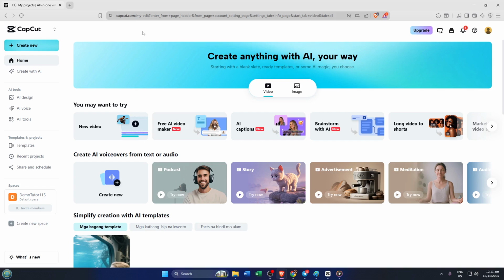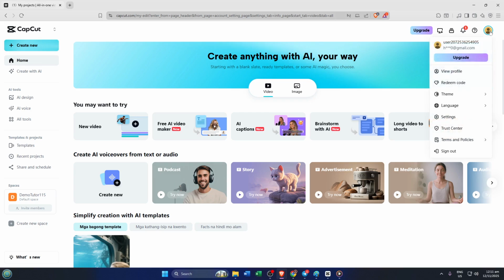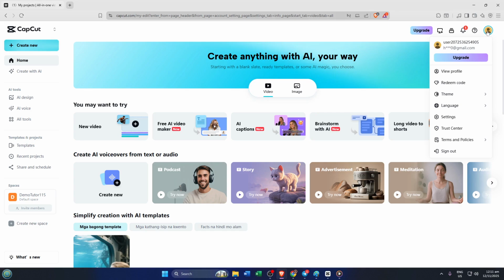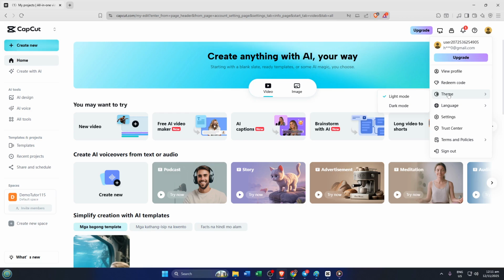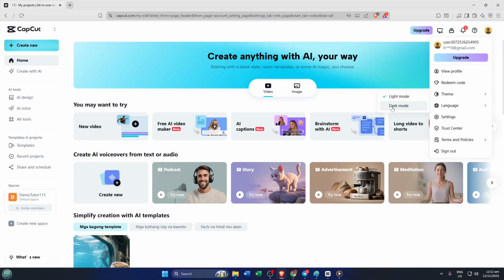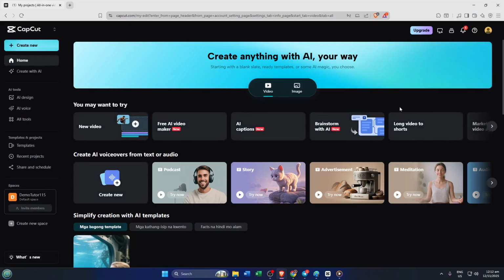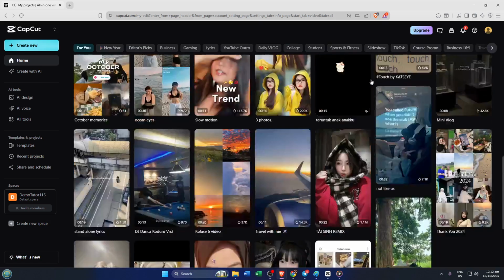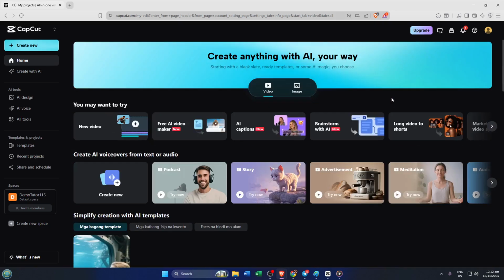How to enable dark mode in CapCut (Beginner-Friendly Walkthrough) (2026 Method)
Learn how to enable Dark Mode in CapCut with this step-by-step tutorial. In this video, we’ll guide you through activating the dark interface on CapCut for both desktop (Windows & Mac) and mobile (iOS & Android) platforms, making video editing easier on the eyes and more stylish.

Whether you use CapCut for TikTok, YouTube, or professional editing, optimizing the interface can make a difference.

Supported platforms: CapCut Desktop (Windows, Mac), CapCut Mobile (iOS, Android).